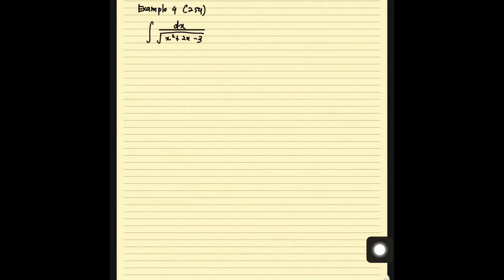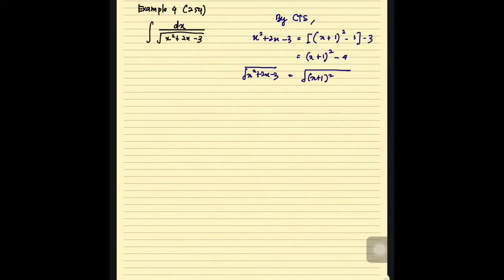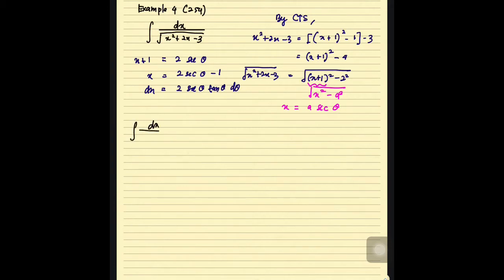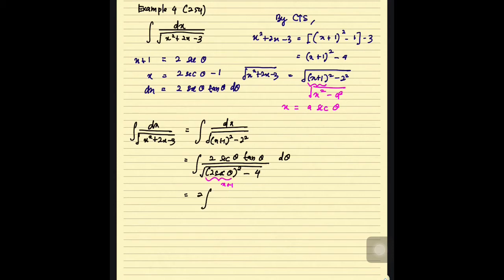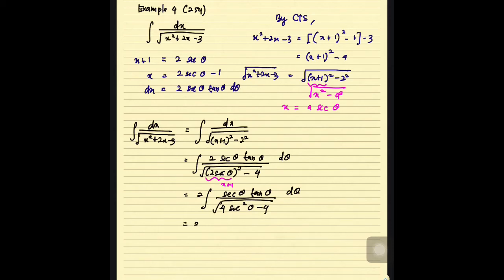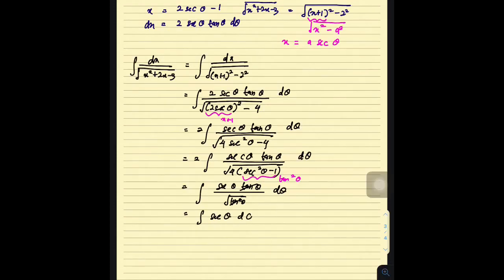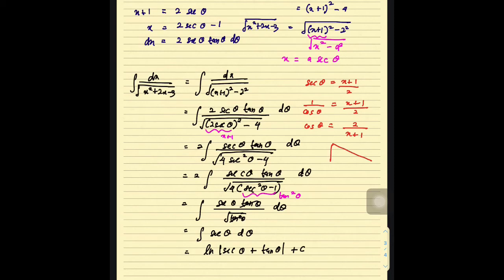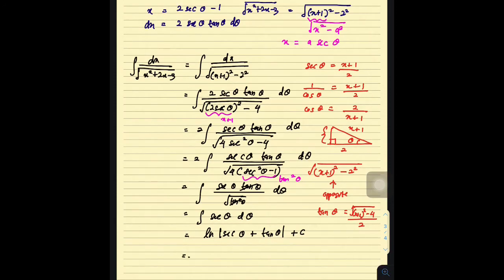4.7 Lecture 3 Trigonometric Substitutions